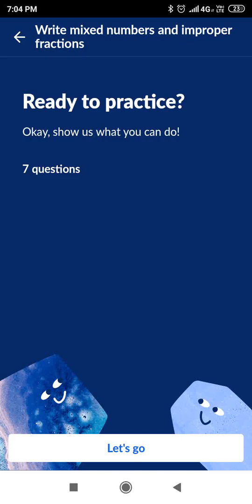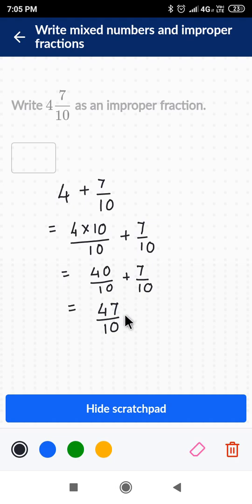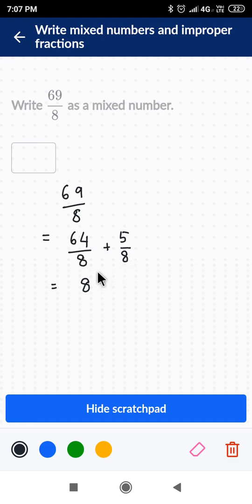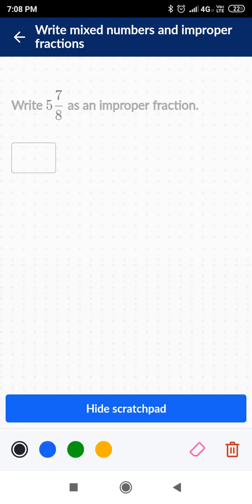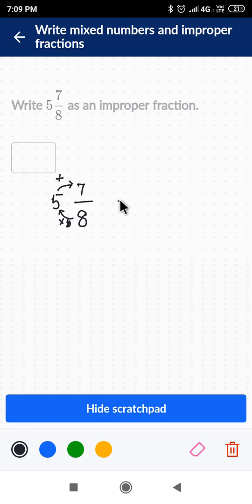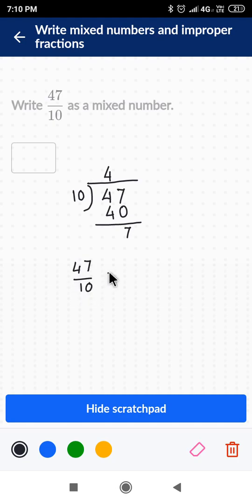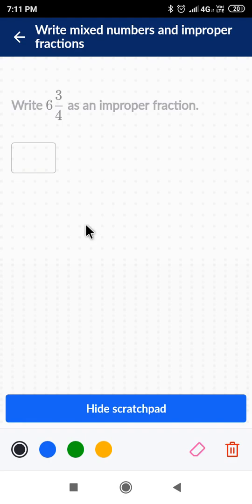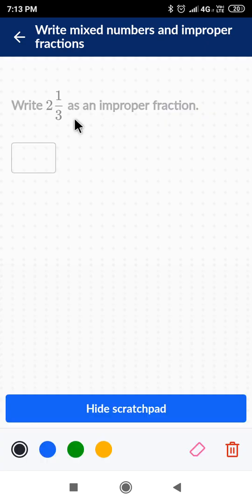Write mixed numbers and improper fractions